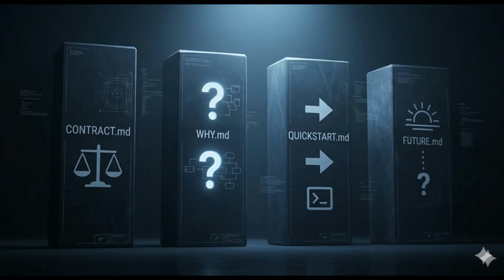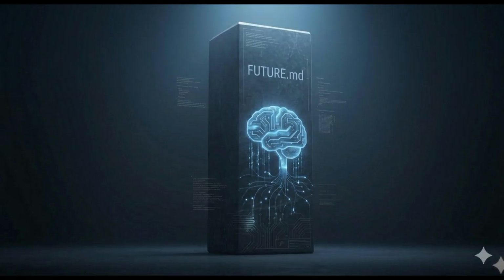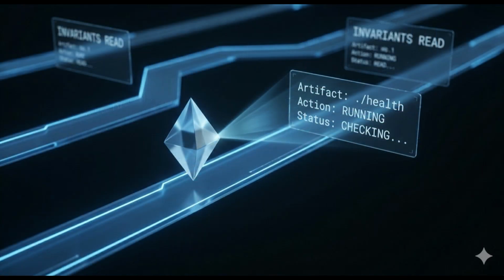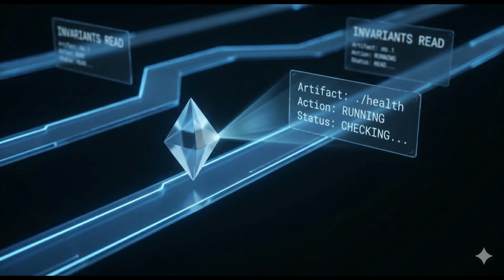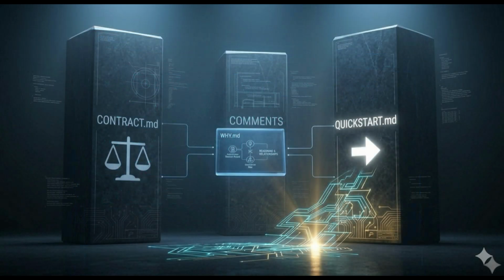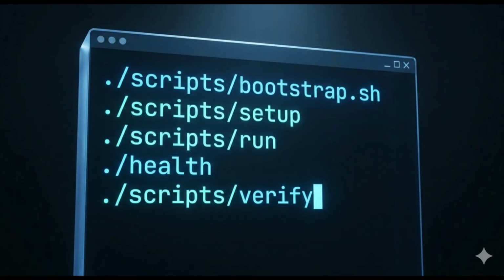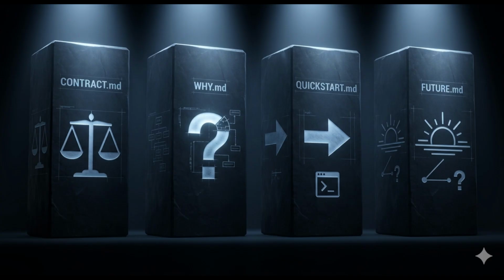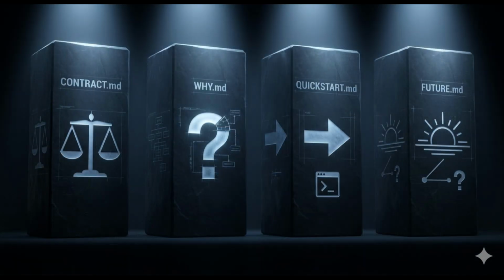QUICKSTART.md - RUNBOOK for Spec-Driven Engineering AI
Welcome to Module 3 of the Contract-Style Comments (CSC) course. This session covers the quickstart guide for setting up repository-level configurations, establishing initial guardrails, and laying down the laws that your development environment must follow.

Learn to Combat Context Drift and Comprehension Debt:

Mitigating Machine Learning Drift in LLM-assisted coding
Context Window Optimization for large-scale codebases
Anchor-Based Prompting to prevent rule-forgetting in long turns
Lazy vs. Contract-Style Comments: Implementing explicit triggers
Invariants and Post-conditions as AI guardrails
Design by Contract principles adapted for agentic systems
Source Code Mapping with Quickstart.md integration
Cross-Platform Repeatability in AI-driven workflows

🚀 About this Multi-Agent AI Course
This series is a masterclass in Multi-Agent Orchestration (MAO) and Spec-Driven Development.

We use the CSC (Contract-Style Comments) framework to build governed, interoperable AI coding environments.

Whether you are building with CrewAI, AutoGPT, or custom swarms, these engineering principles ensure your AI agents stay on track and your codebase remains scalable.